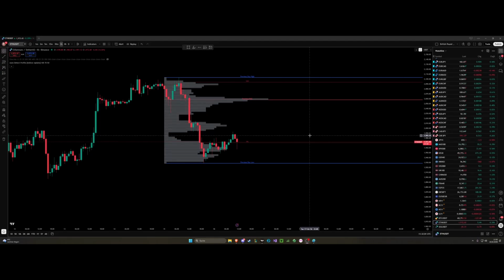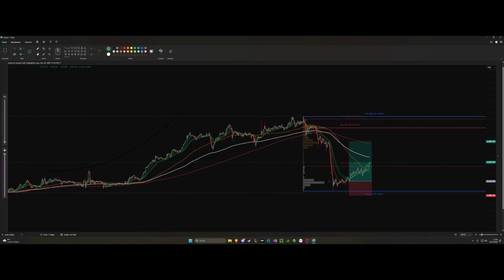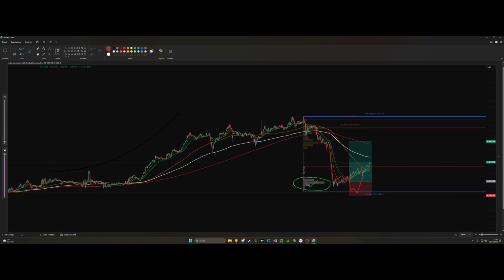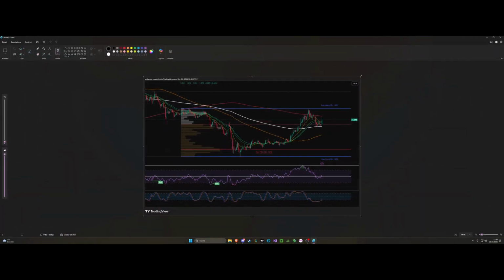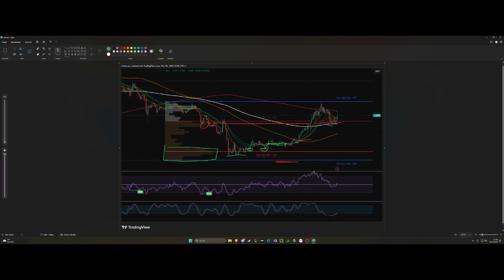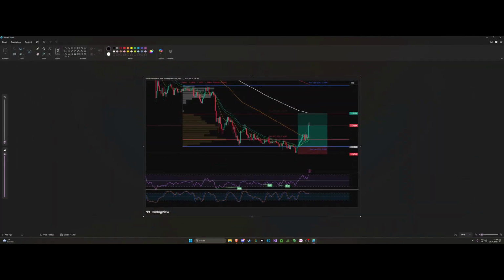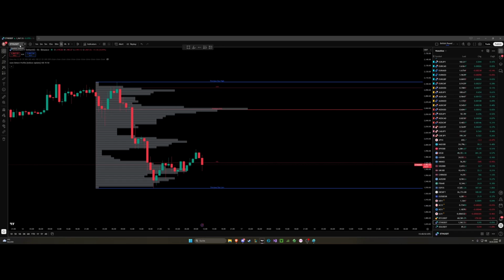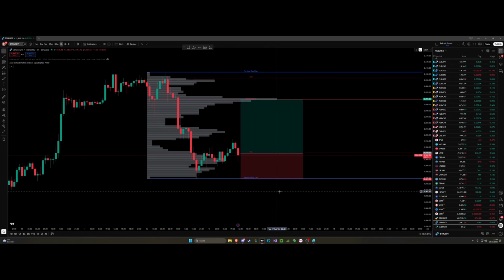My Trading System Part 5 - Volume Profile